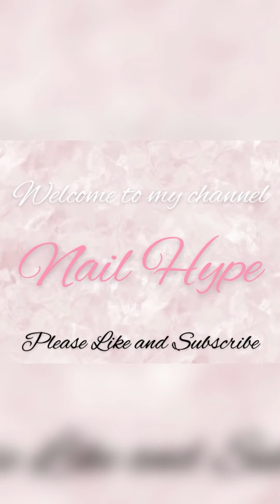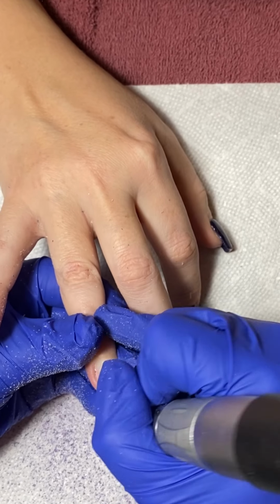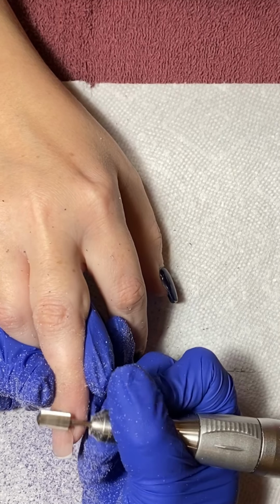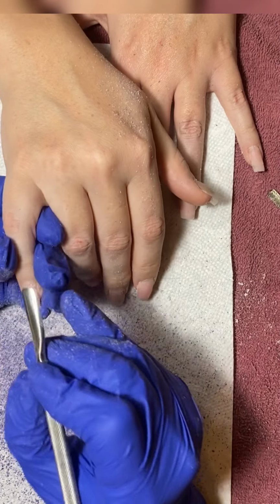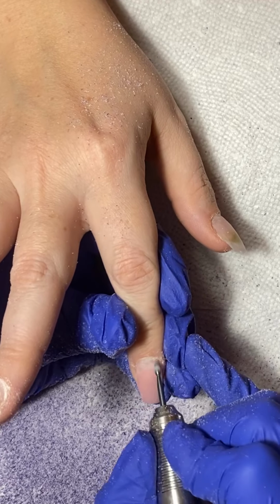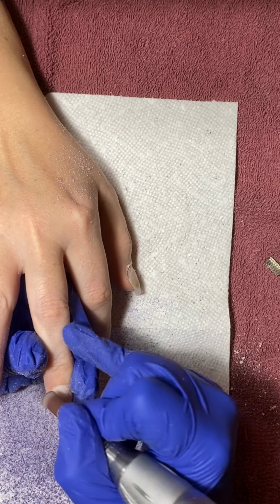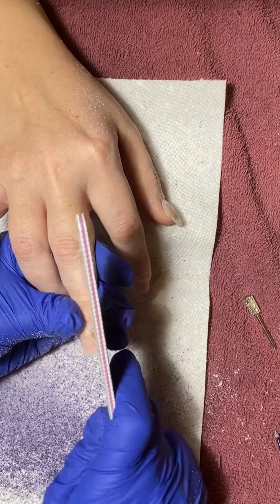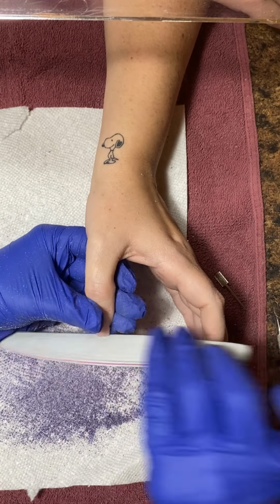How to prep for acrylic fill application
Musician: Carl Storm

Musician: Carl Storm

Musician: Carl Storm